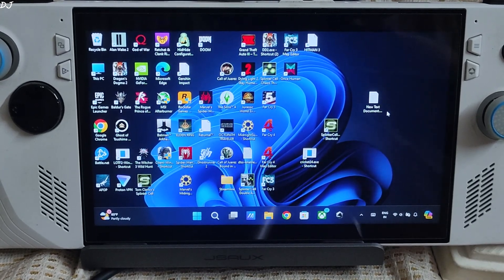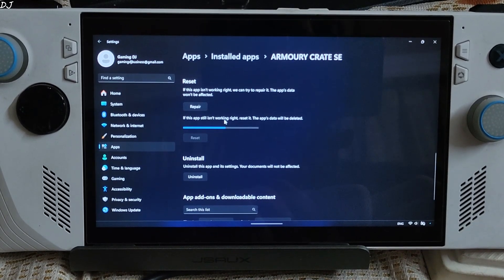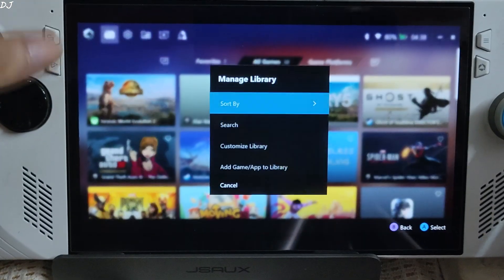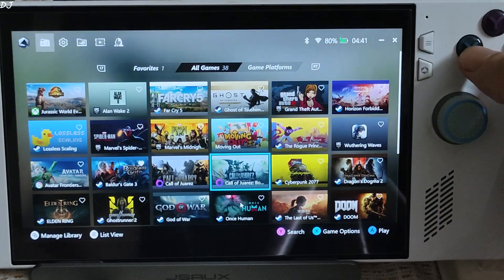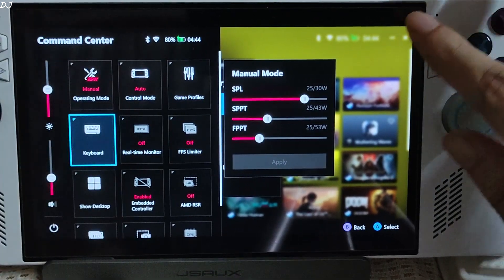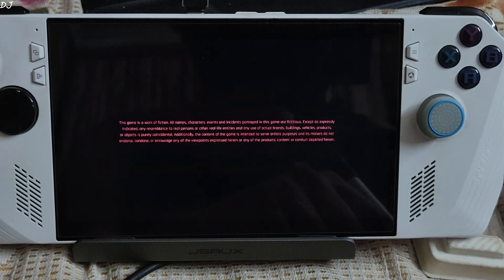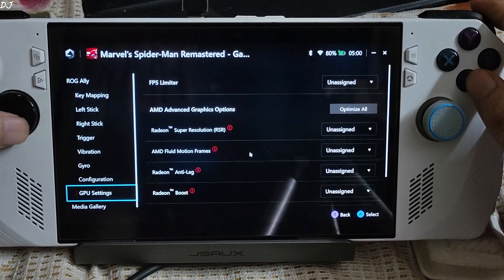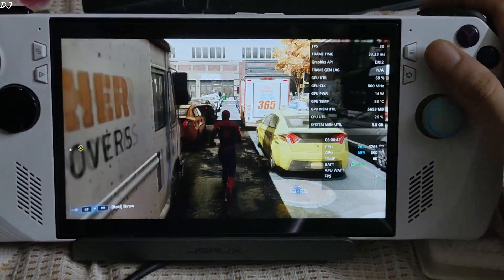Rog Ally Armoury Crate SE v1.5 Update Review | Major Update Now Available ! AFMF Added to it + More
Testing Armoury Crate SE 1.5 on Rog Ally Z1 Extreme Windows 11 Bios 339 . Video recorded using Poco F5 . Ambient Temperature : 31 degree Celsius .

Timestamp :

- Armory Crate SE Update : 00:00
- Updating Armory Crate : 00:50
- Reset Armory Crate : 01:15
- Game Library Section : 02:11
- Managing Library : 03:11
- Exporting Gamepad Template : 04:53
- Per Game GPU Settings : 06:09
- Updates / Calibration / General : 06:51
- APU Power Modes & Fan Curve : 07:42
- Adding AFMF to Command Center : 07:57
- Cyberpunk 2077 Test : 08:13
- Spiderman Test : 09:59
- RTSS for Capping Ingame FPS : 11:24

AFMF Officially Added to Rog Ally | AAA Games Tested | GPU Driver + Armory Crate + More Updates Live :